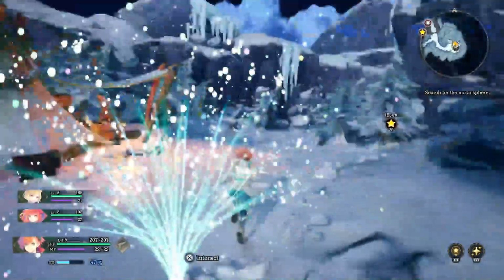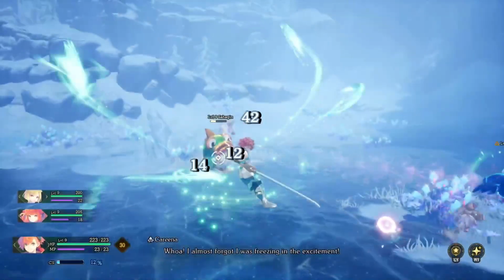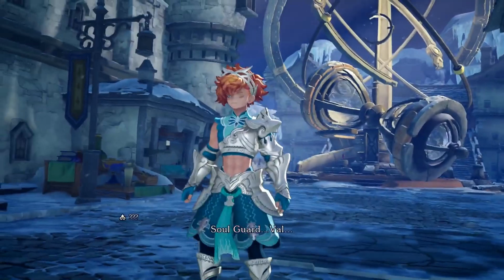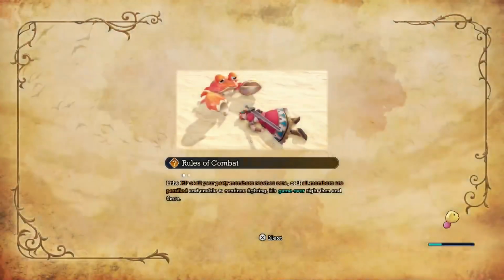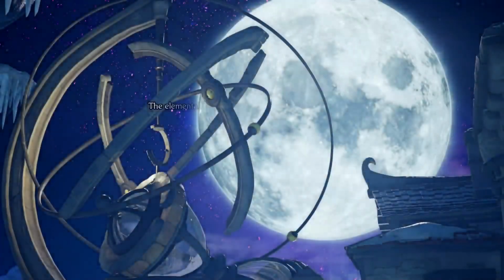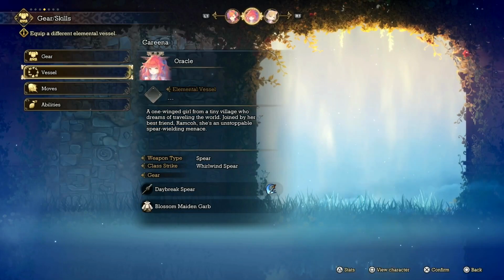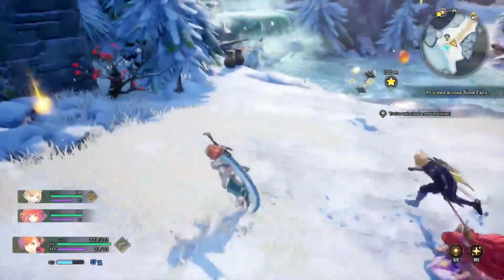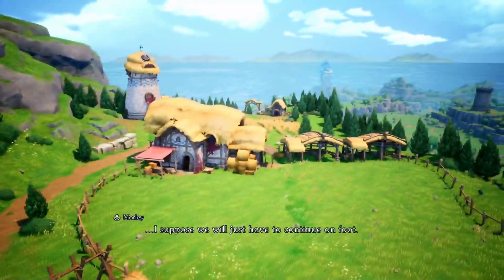Visions of Mana | Playthrough | Part 4: Awaken the Alm of the Moon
Want to see more Visions of Mana? Show me! Besides my channel needs to grow. If you enjoy this and want more, please be sure to do these 5 things: LIKE. It means a lot to me. All things considered. Want to be more awesome? It's not mandatory but it is appreciated.

I'm raising funds for a new HP Omen laptop.
Shoutouts: HDN_Draxirch (Draxie) - $255, Bigcammy007 - $210, Grails/Arc - $69, Austin McTier - $50

Visions of Mana
Playthrough | Part 4: Awaken the Alm of the Moon
Difficulty: Hard

This playthrough is dedicated to the developers behind this game, Ouka Studios.

We meet with Morley who seems to be very protective. However he needs our help.

He wants us to seek out an item that can hopefully be able to help save his home of Etaern. We do find it but it's here we finally get his backstory. Morley was once an impulsive child that loved to run in the town of Etaern. But then one day, he climbed on top of a relic that started falling apart. In turn, the people of the town started to disappear as a result. Even his own mother. Morley felt guilty over what happened and wanted to set things right. Hence why he needed to find the item he was seeking, the Luna Globe. Turns out it's an Elemental relic, allowing the user to control the flow of time.

We find Morley and with Val's help, he's able to move forward from what happened and hopes to set things right. In turn, Luna, the element of Moon appoints Morley as the Alm of the Moon. This is reassuring at least for him. Now the party moves on forward as their journey continues.

Part 5 has the crew heading southward to Rhata Harbor.

So, you want to keep in touch with me outside YouTube?